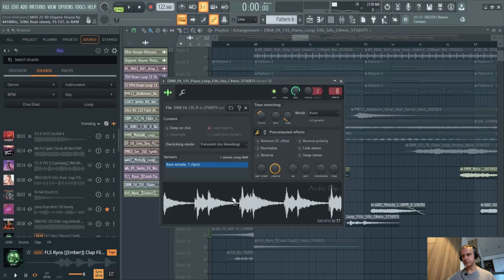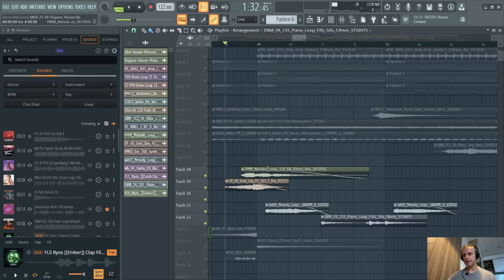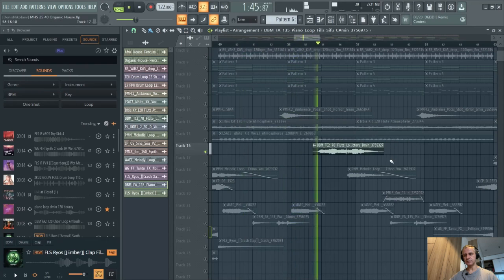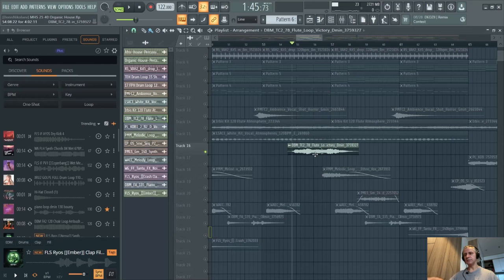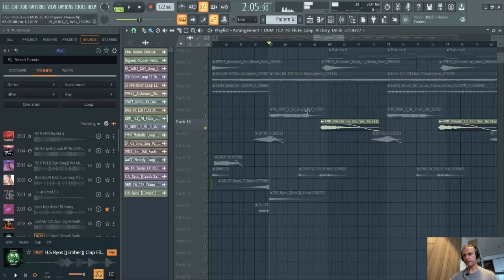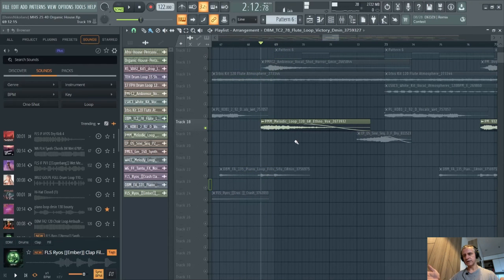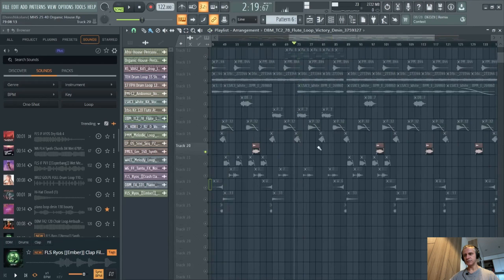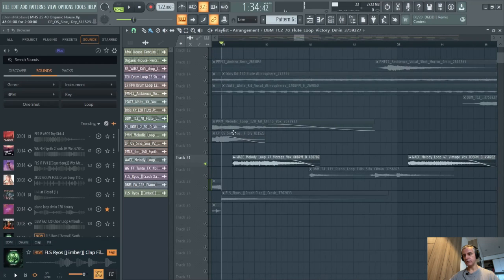Reviewing a track: Organic House [FL Studio 25]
! FL Studio 25.1.6 [Build 4997]. Serum 1.368. Nexus 5 !